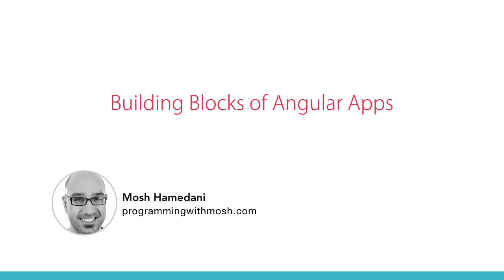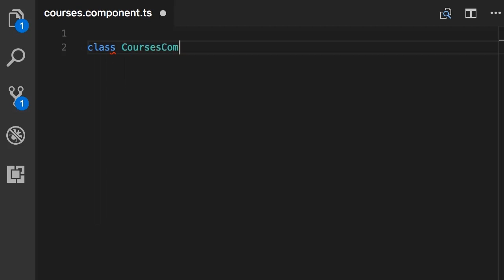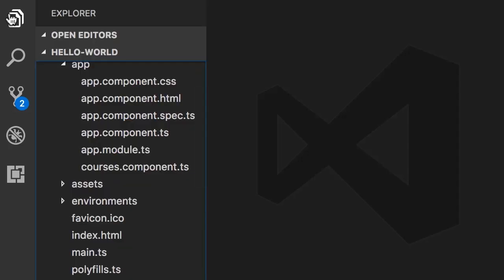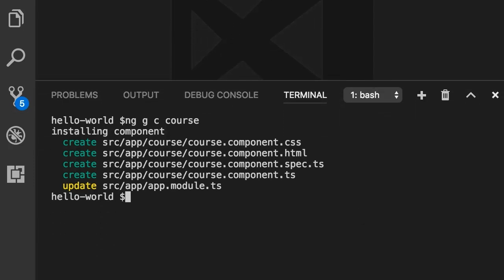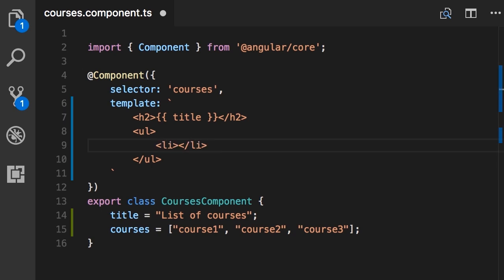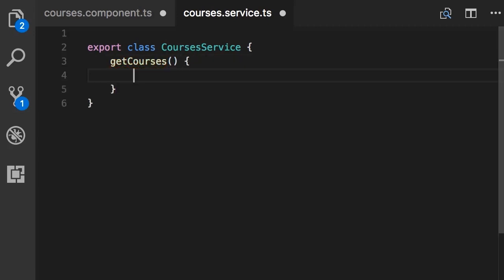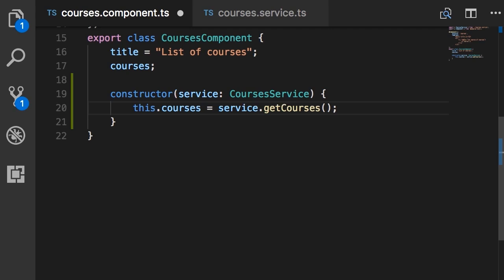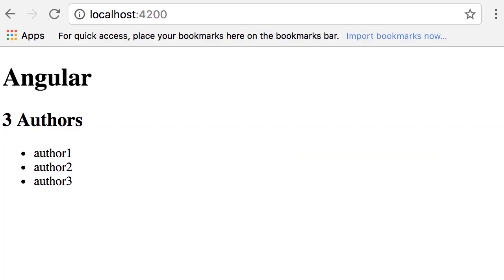Angular 4 in 40 Minutes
00:00 Introduction
00:19 Building Blocks of Angular Apps
04:02 Creating Components
13:41 Creating Components Using Angular CLI
18:24 Templates
20:53 Directives
24:21 Services
28:52 Dependency Injection
36:13 Generating Services Using Angular CLI
38:25 Exercise